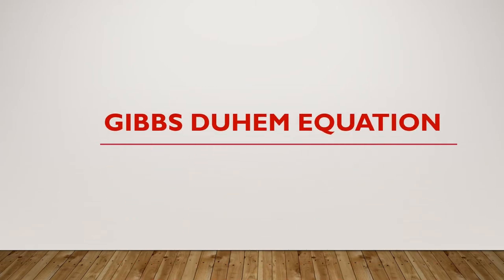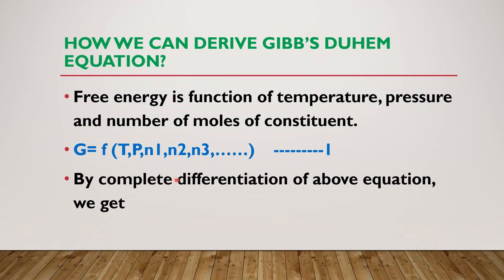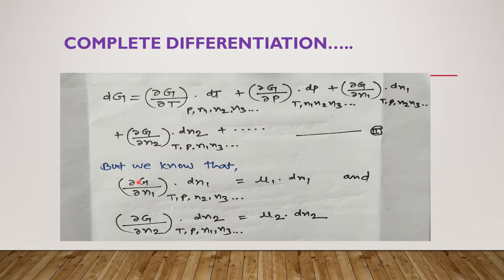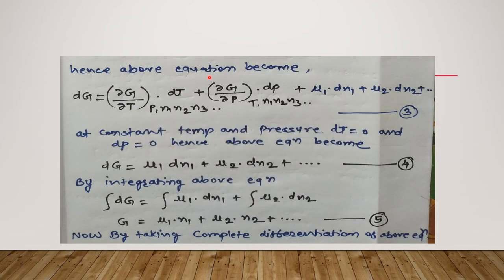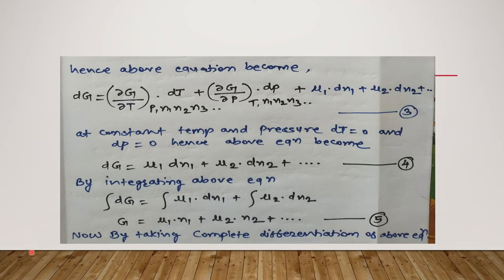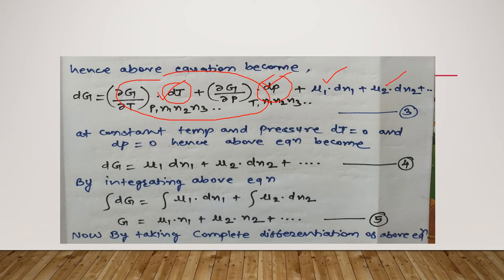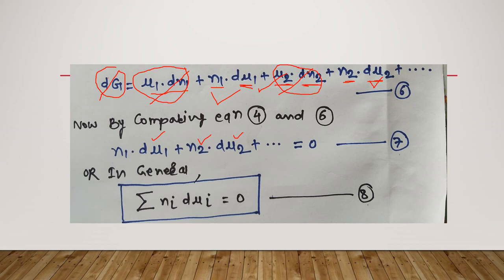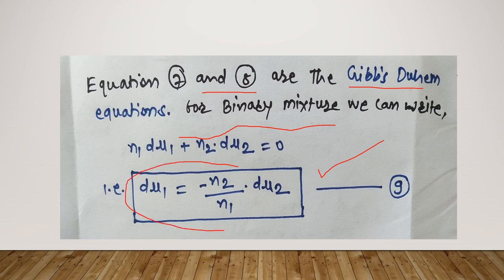L 13 GIBBS DUHEM EQUATION